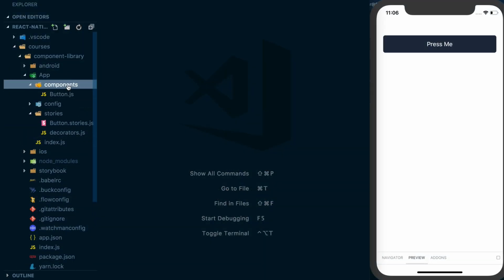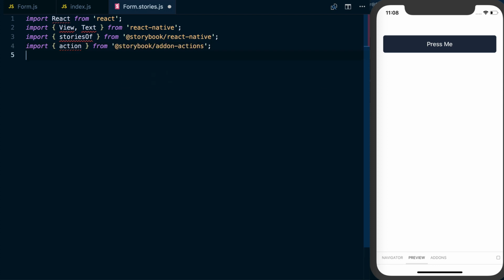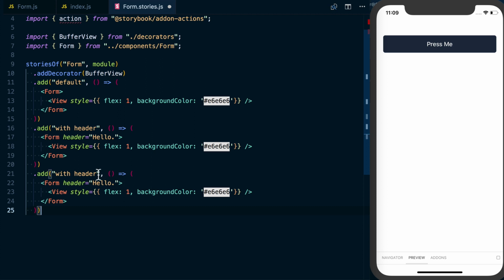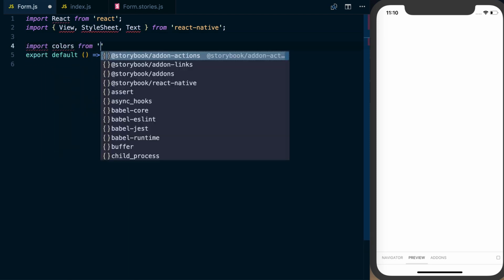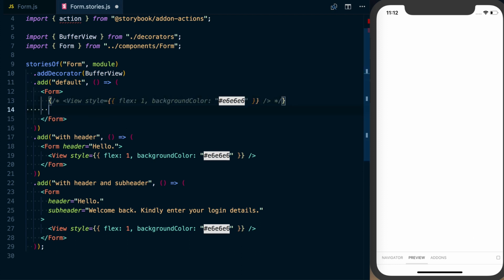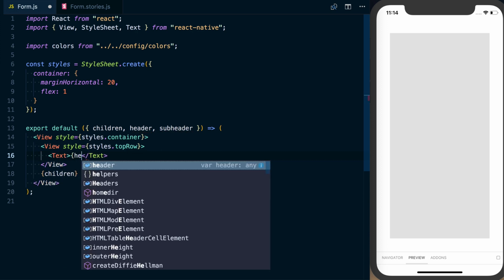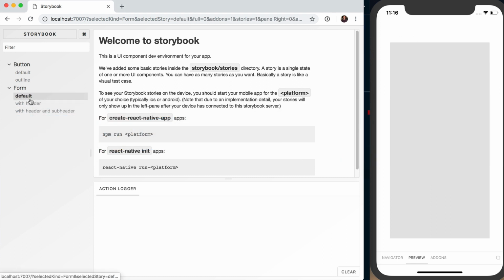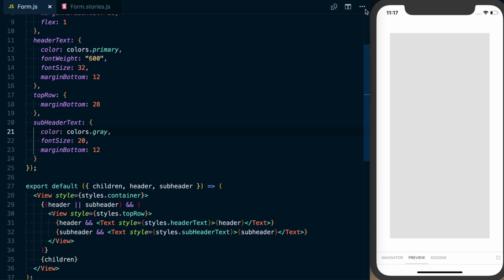Form Wrapper Component | Building a React Native Component Library with Storybook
Build, document, and test a Form wrapping component.